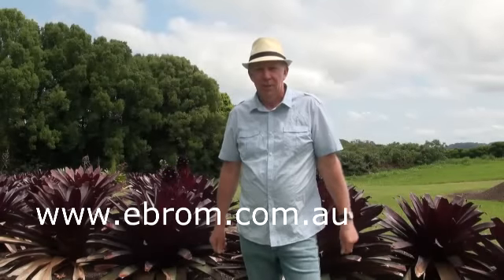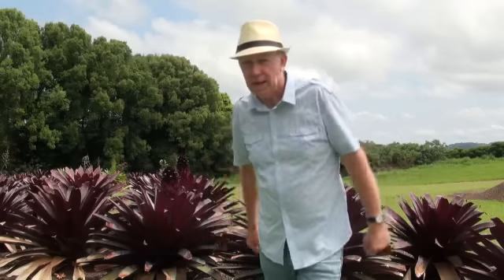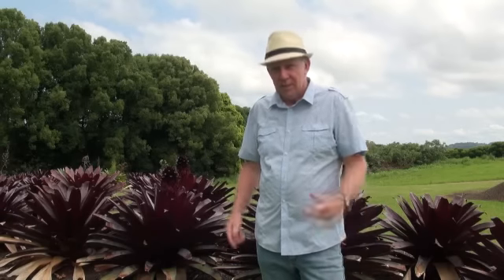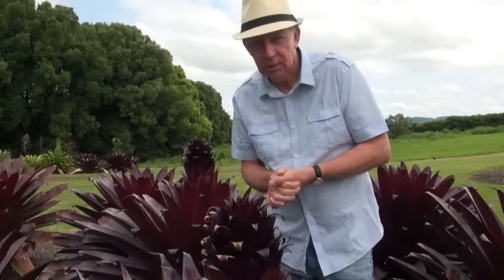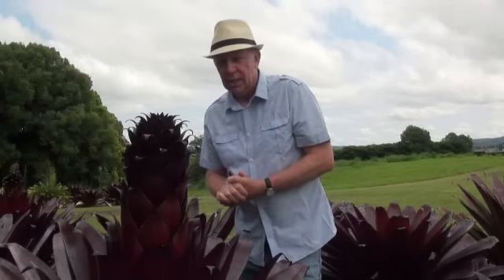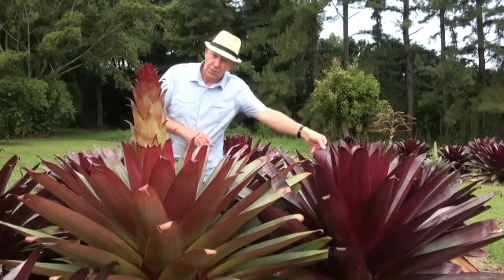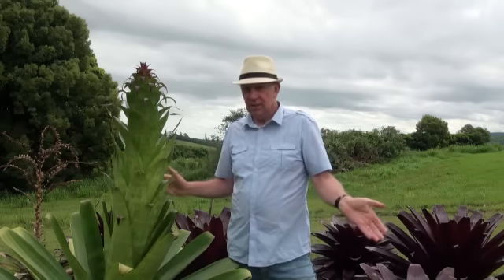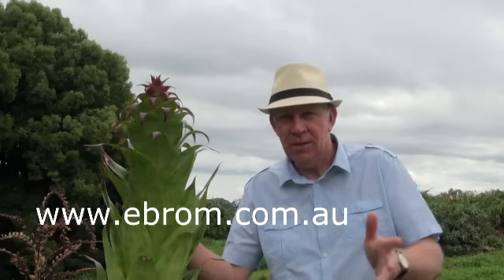alcantarea imperialis part one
alcantarea imperialis silver plum in flower part one